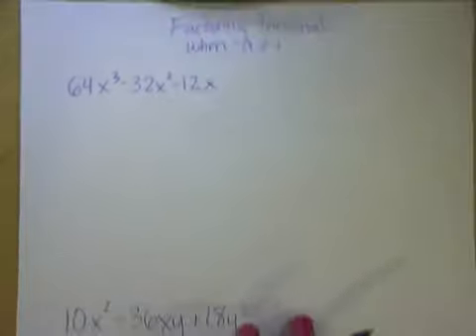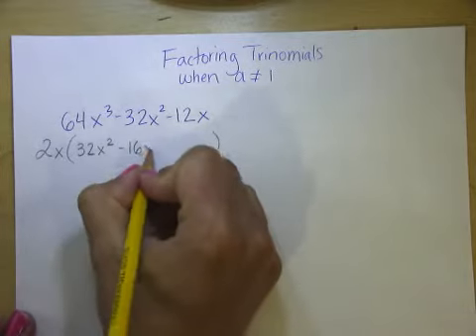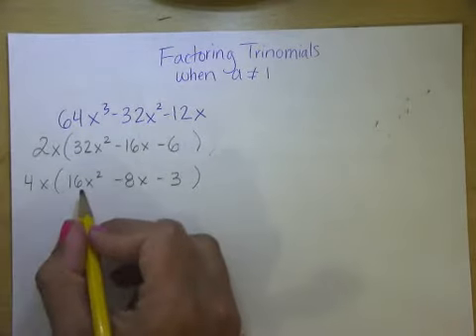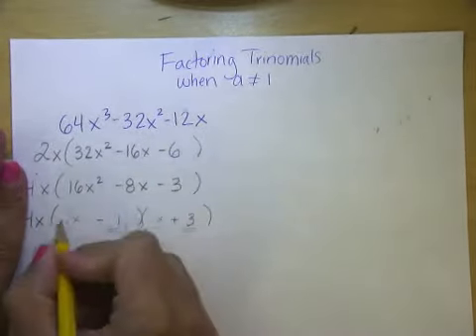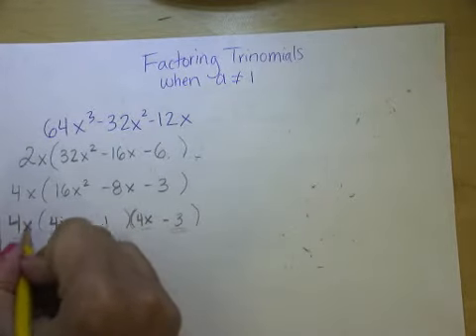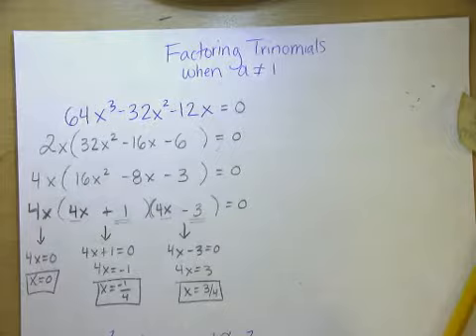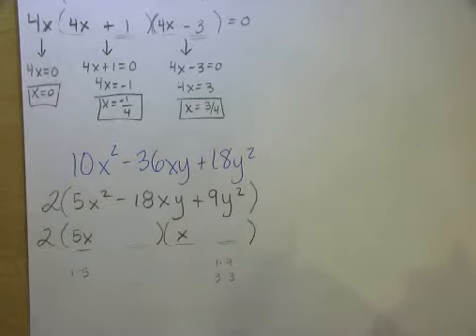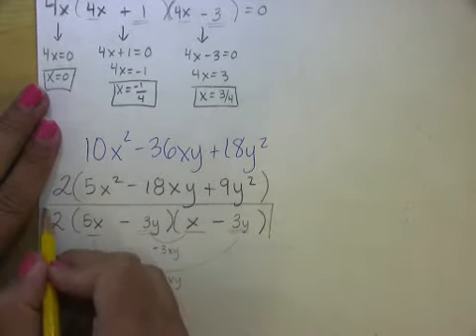Factoring Trinomials where a DOES NOT =1